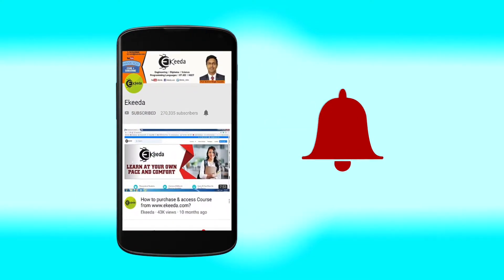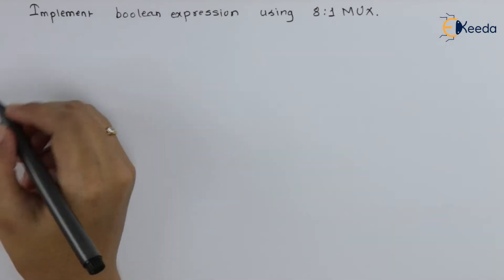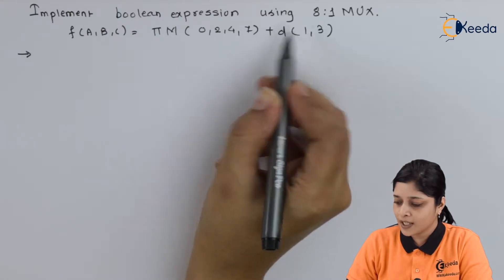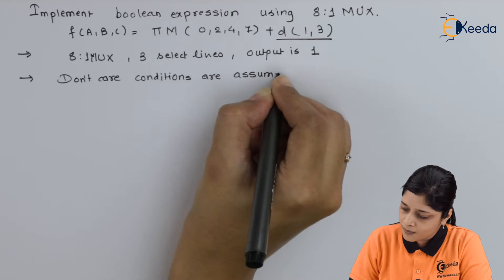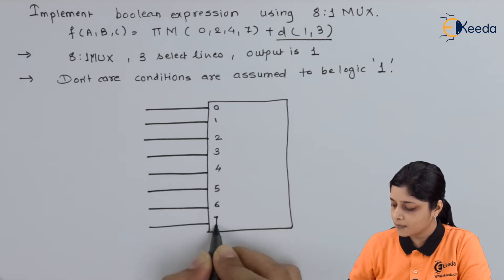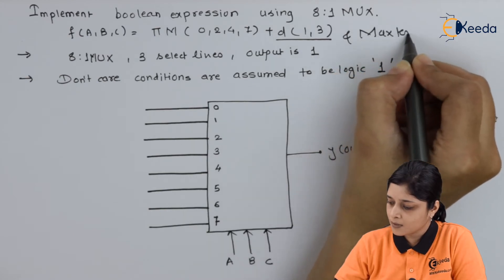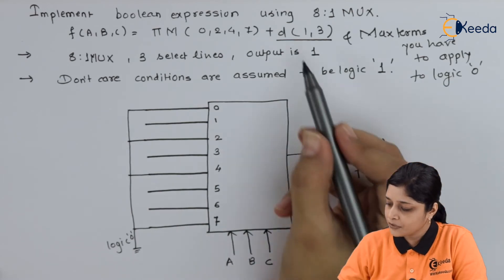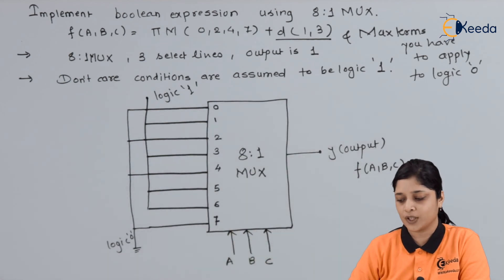Numerical Based on Multiplexer Type 4 (Example 3) | Number System and Code | Digital Electronics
Explore the intricacies of Multiplexer Type 4 through a comprehensive example in this educational video on Number Systems and Codes in Digital Electronics. Dive into Example 3, unraveling numerical challenges and understanding the functionality of Multiplexer Type 4. Gain a clear grasp of its application and significance in digital circuits. Whether you're a student seeking clarity or an enthusiast delving into digital concepts, this tutorial simplifies complex ideas, aiding your understanding. Join us as we break down Multiplexer Type 4, simplifying number systems, and empowering your grasp of digital electronics in this insightful session.

Happy Learning.